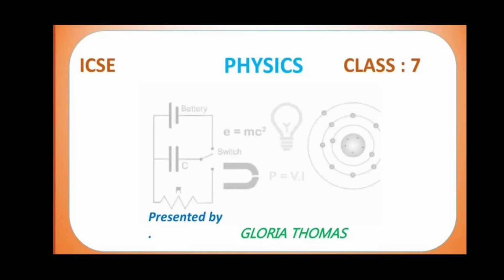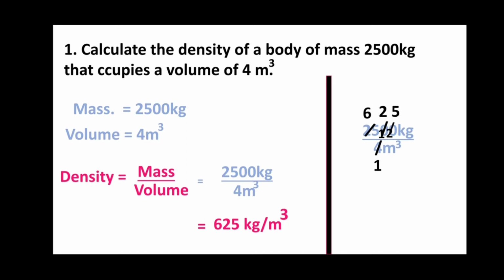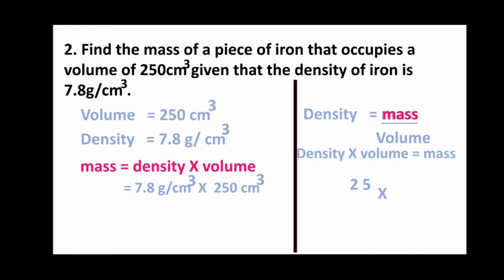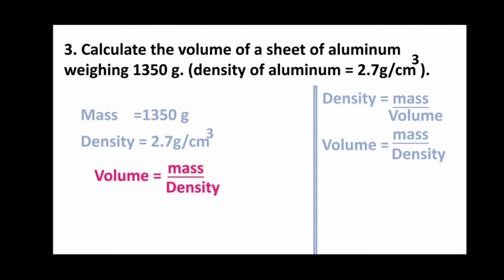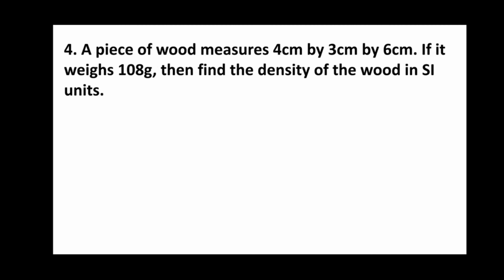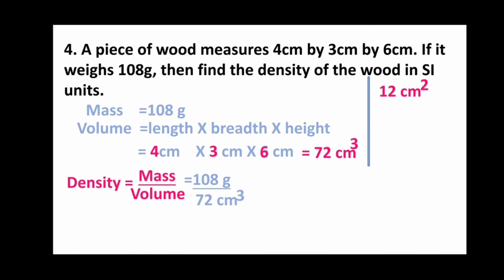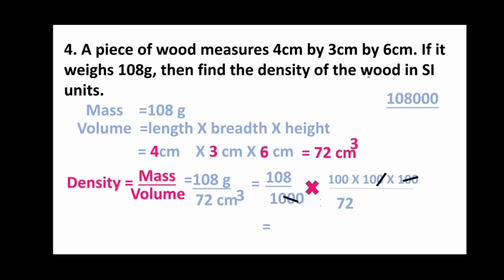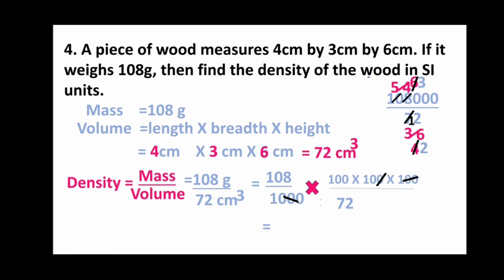Physical quantities and measurement -part 9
Numericals based on density